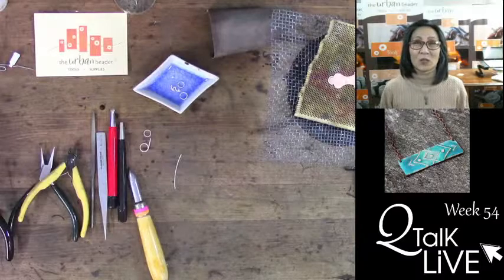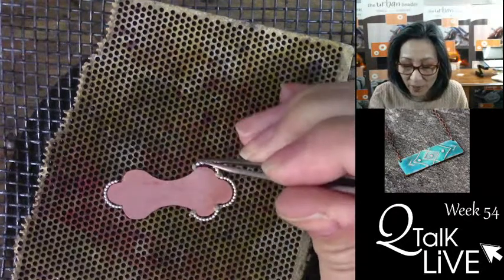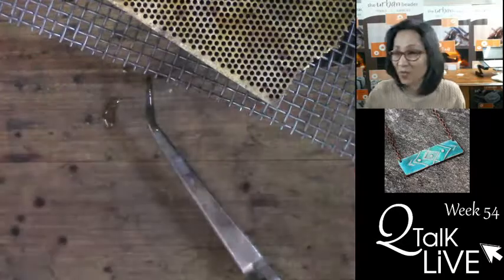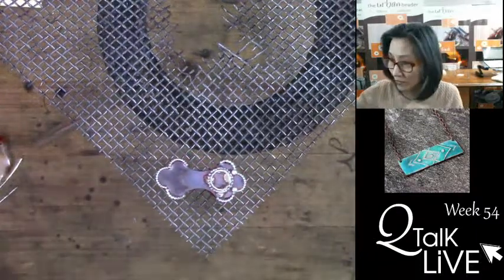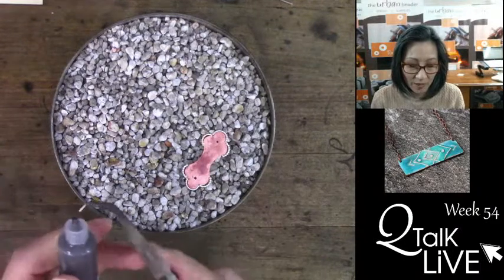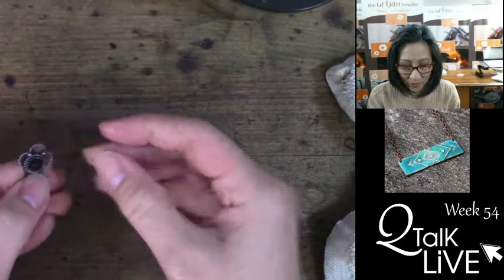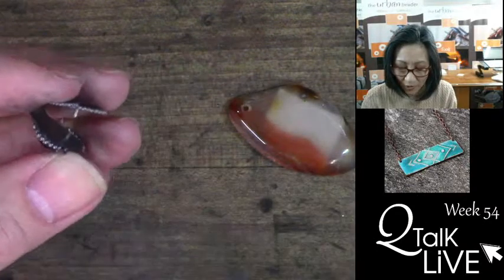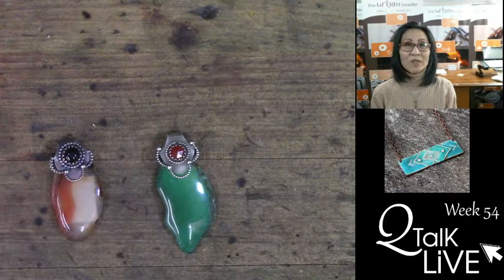Q Talk Live - SSS Pinched